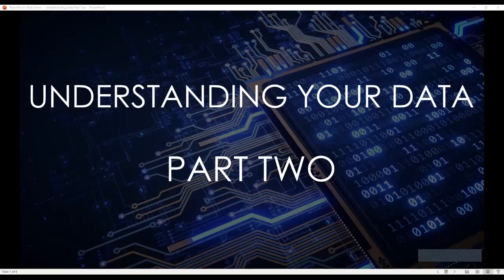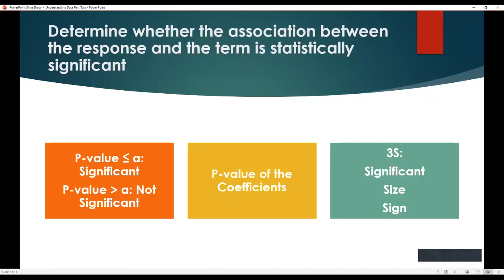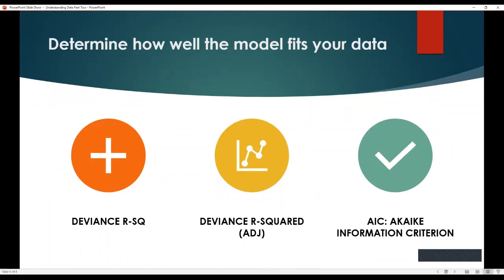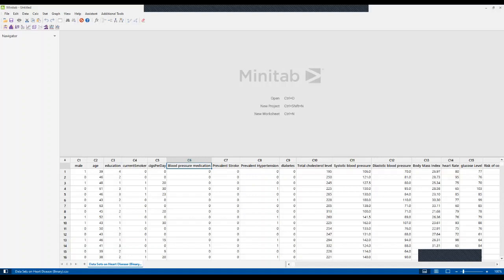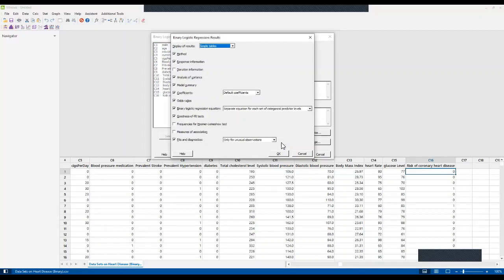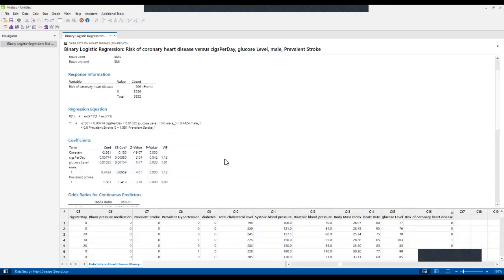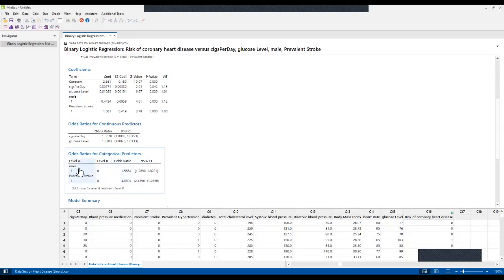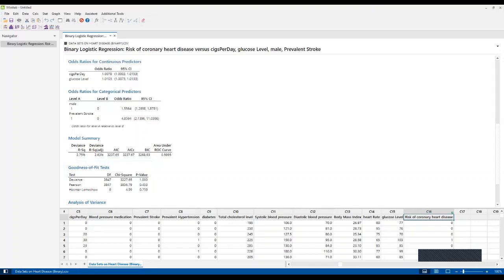Binary Logistics Regression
What really determines your estimation techniques is your dependent/response variables. You need to understand the types of datasets you are working with (interval, Ratio, ordinal, nominal, discrete or continuous datasets). Different types of dataset with different analysis and interpretation. This video explains binary logistics regression using minitab statistical software